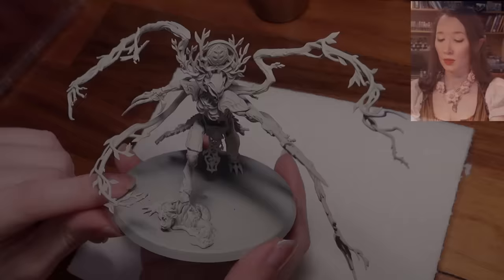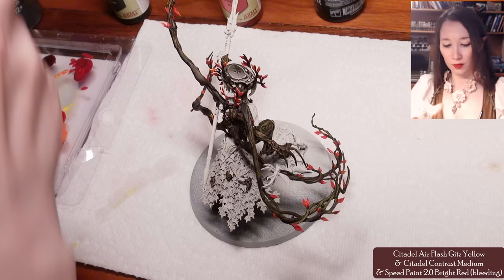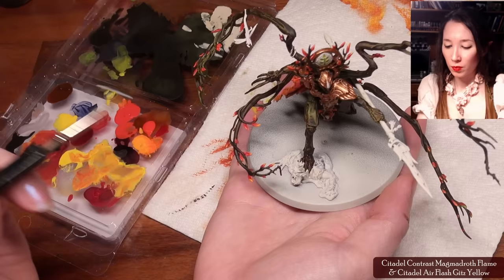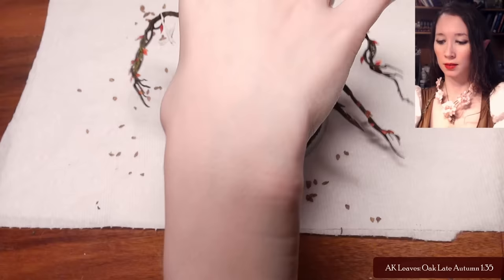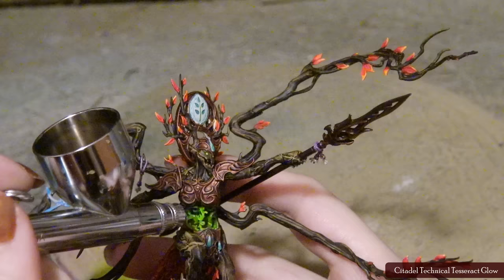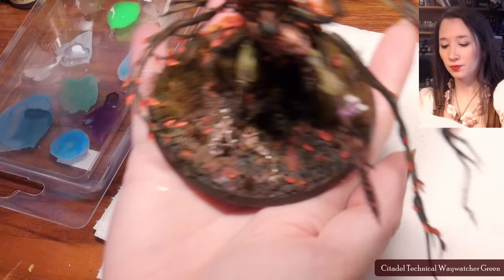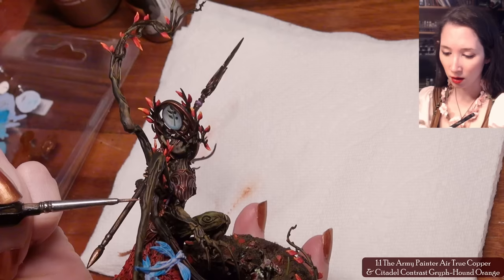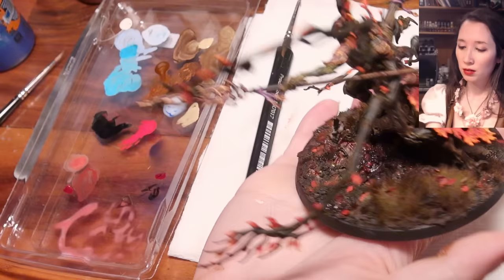Paint with Me! Lady of Vines in Autumn Theme for Warhammer Age of Sigmar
In the mood to paint?
Naomi paints her Lady of Vines for Sylvaneth, using an Autumn theme and making it up as she goes, using various Citadel Contrast Paints, The Army Painter Speed Paints, Washes, Texture Paints, Vallejo Mediums, AK Interactive Leaves, Gamers Grass Tufts, and more.
Had any questions?
Ask away in the comments!

OR, give a tip if the video was enjoyable!